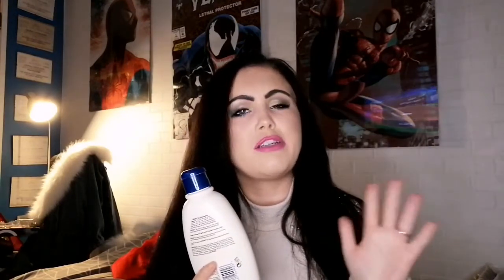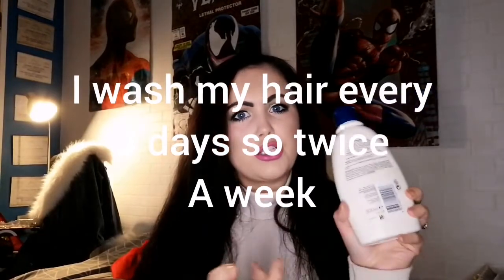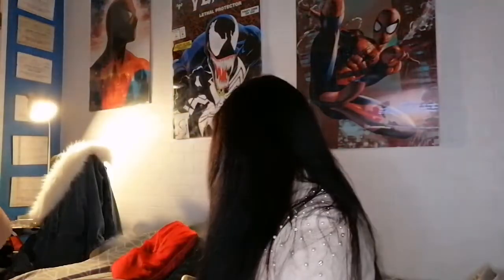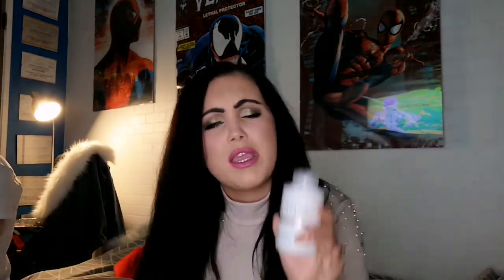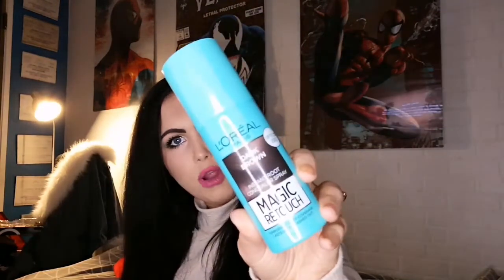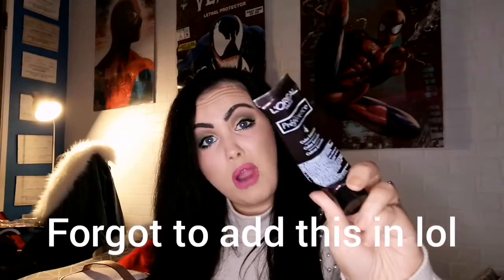Dark Brunette Hair Care Routine & Fave Products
Dark Brunette Hair Care Routine & Fave Products. how to make your colour last. best colour depositing products.

Xobrookelynnexo
Brookelynnesbeautycorner

Xobrookelynnexo

Xobrookelynnexo

FOUNDATION MATCHES

Milkshake, Latte, Baklava

120, 240, 300

HAIR COLOUR

I get a lot of comments and compliments on my hair which Is lovely 💖 it’s been various different shades of red, violet and dark brown in the past. Right now it’s jet black or blue black depending on what type of black I’ve used to colour my roots that month and what semi permanent black colour I’ve used as well. I have used different brands of box and professional dye in the past as I like to review them. If you ask me what colour I have used in a video I will try my best to remember which one I have used as some of my videos have been pre filmed sometimes months in advance.

XoXo